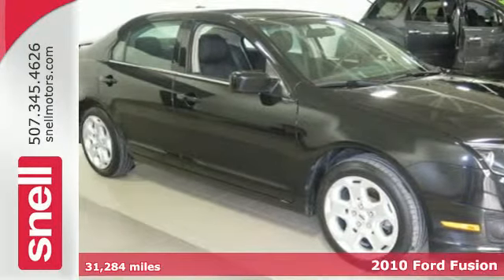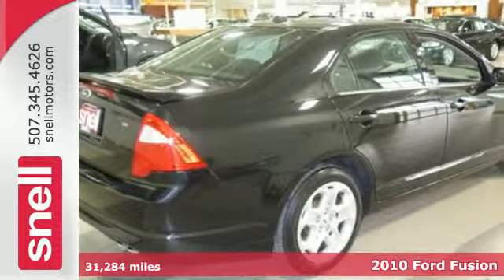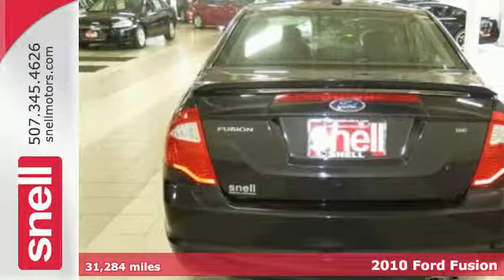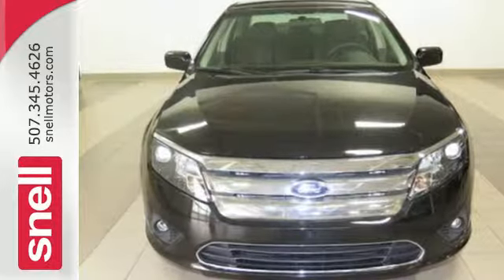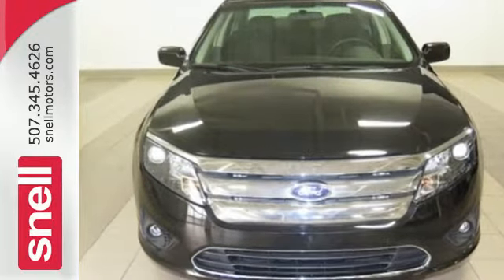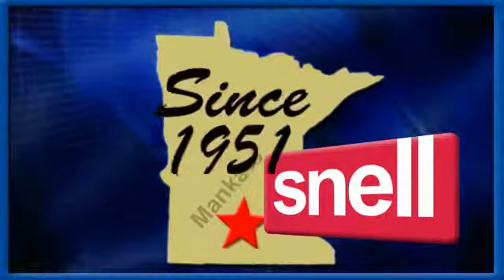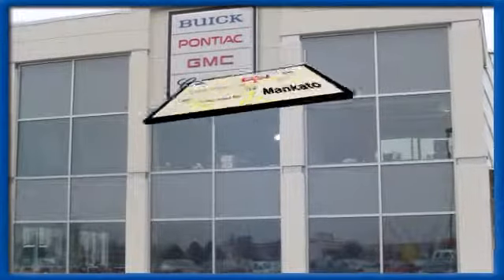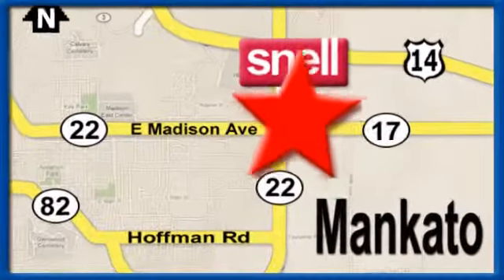2010 Ford Fusion Mankato MN Benning, MN PR419321 - SOLD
Year: 2010
Make: Ford
Model: Fusion
Trim: SE
Engine: 4 Cyl. 2.5L
Transmission: FWD
Color: Tuxedo Black Metallic
Interior: BLACK
Mileage: 31284
Stock #: PR419321
VIN: 3FAHP0HA5AR419321

Address:
50218309